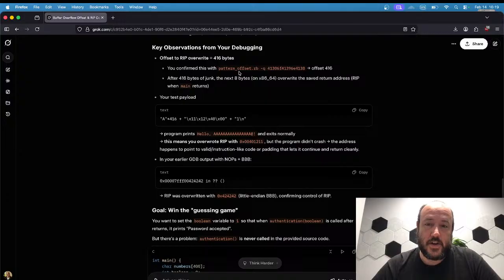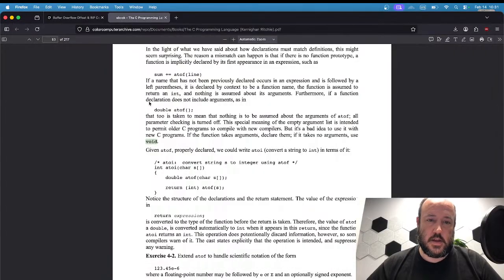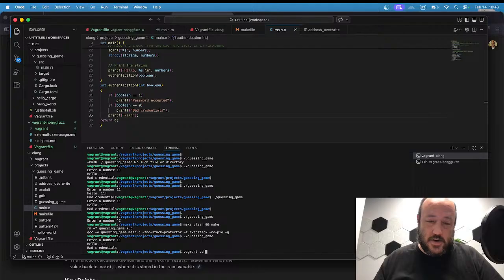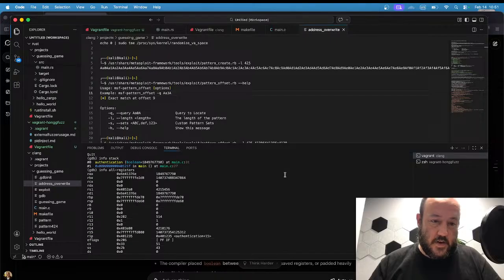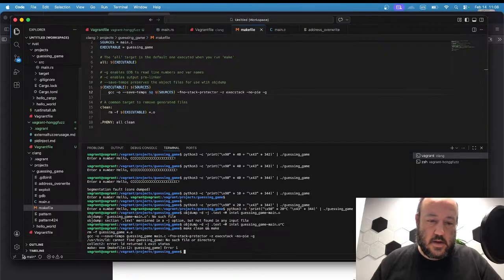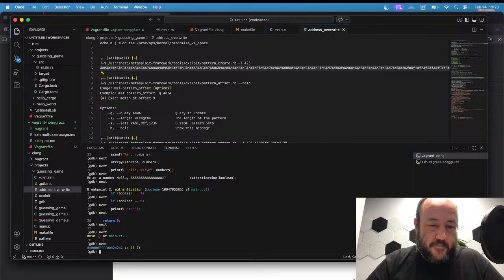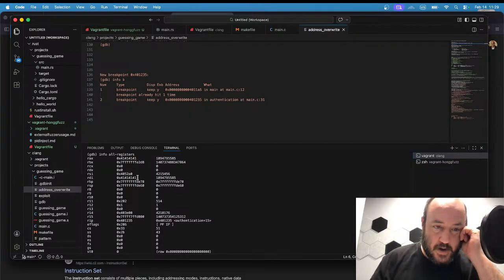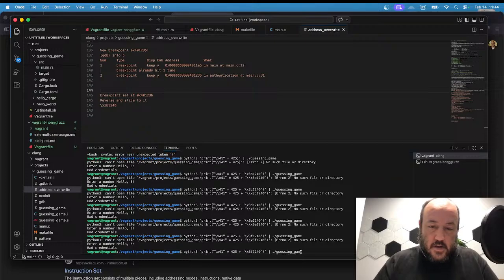Midnight Hax! ~ C Stack Overwrite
Given yesterday's success overwriting part of the stack, today is a continuation in attempting to achieve successful control of the program, allowing for execution of the inaccessable function with a modified value.